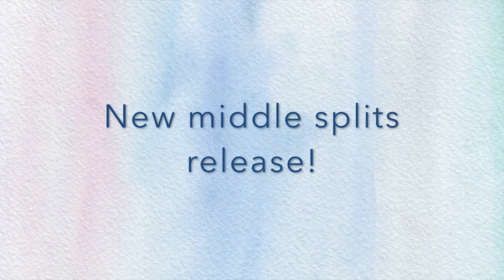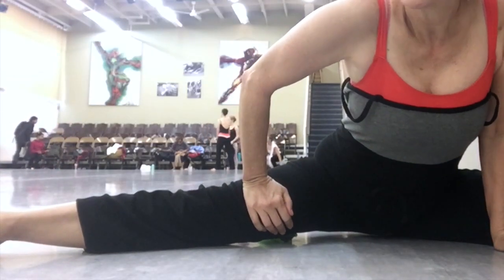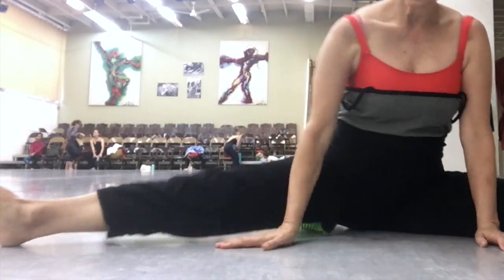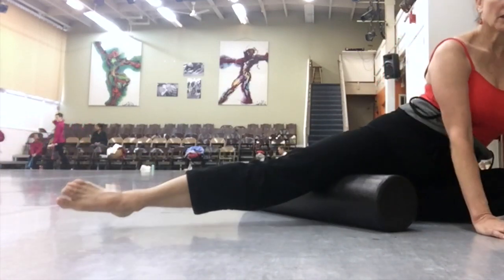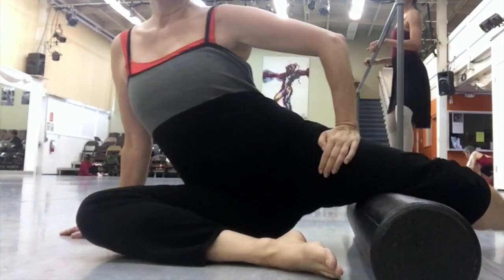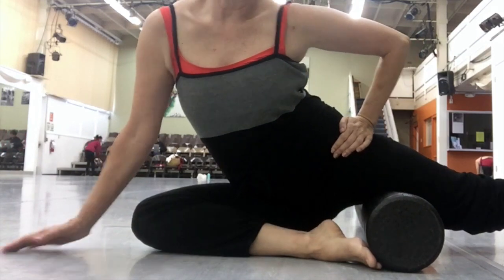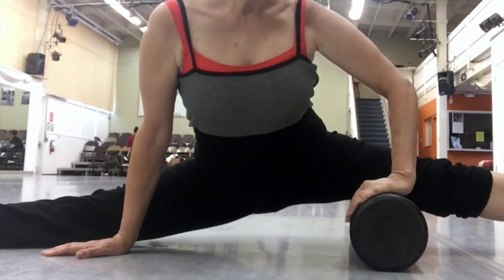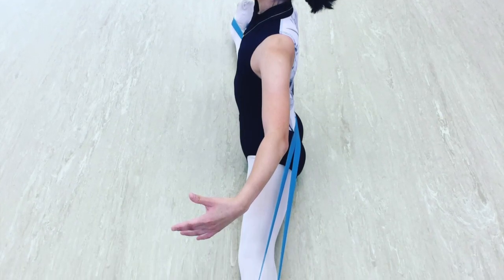Best stretch for your Ballet Middle Splits! Final video of series.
In this video, I will show you an easy release to increase your middle splits! This is the seventh video Ballet Middle Splits Challenge.
Stretches shown:
Adductor (inner thigh) release: 0:52
Hip flexor release: 8:50
Core strengthener: 9:35
Band stretch: 7:15
Bonus warmup: 10:30

To view the blog post with links to the rollers and more tips

Please share with friends. Comments are welcome here, my blog or on my Instagram channel!
"Learn Ballet On Your Own"

It helps to grow my channel so more people will be shown my videos!

♥ Sarah